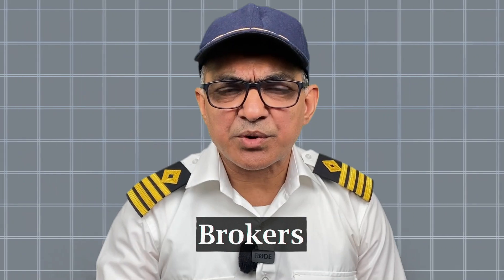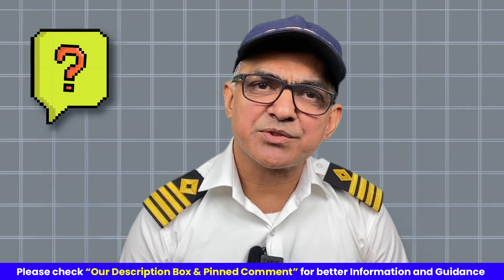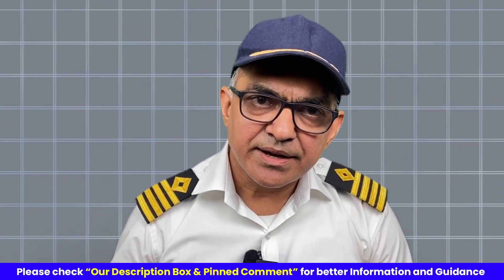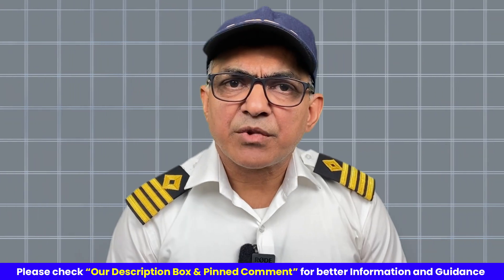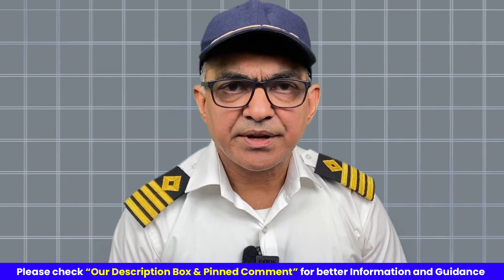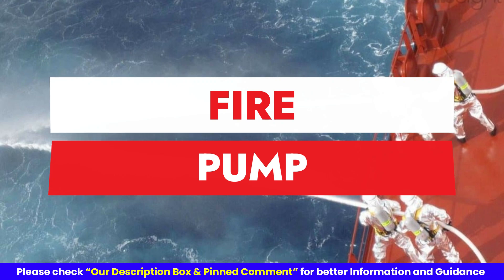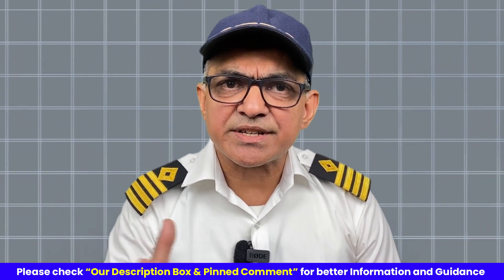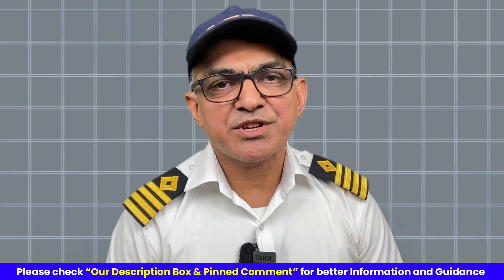What is Ship Vetting and Why is ship vetting important?